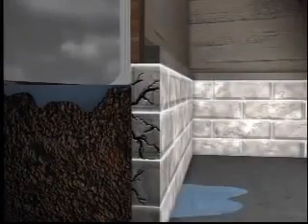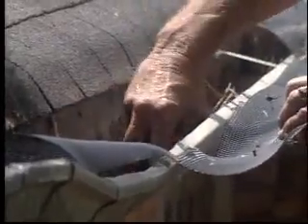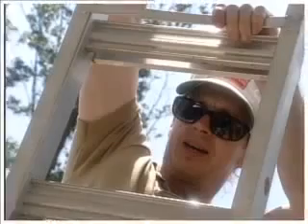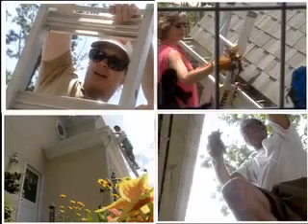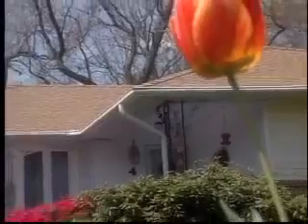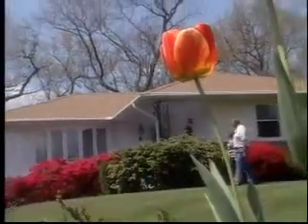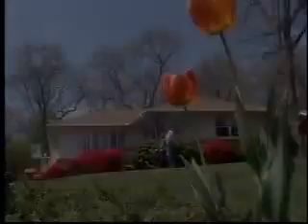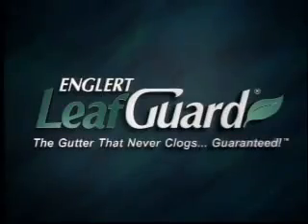Why Leafguard is the Best Eavestrough Solution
Leafguard better than any other eavestrough solution.